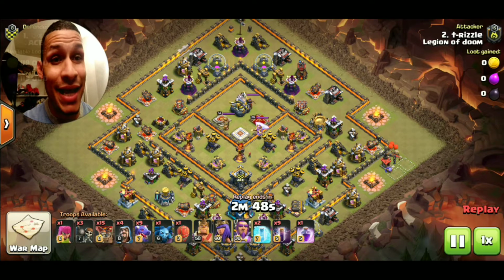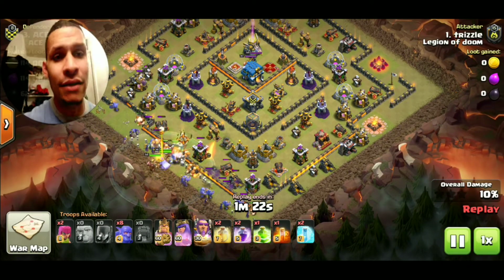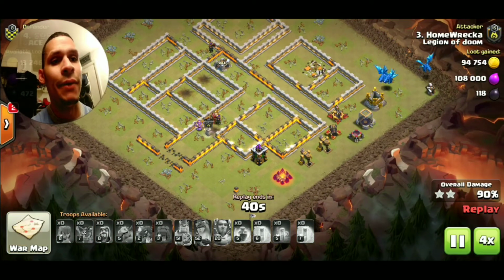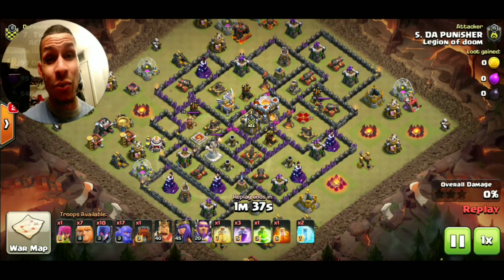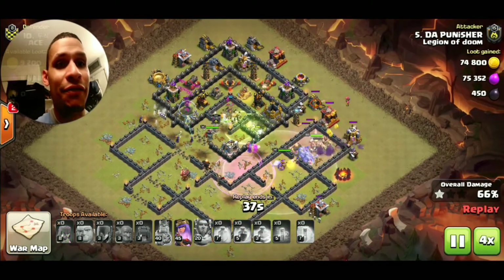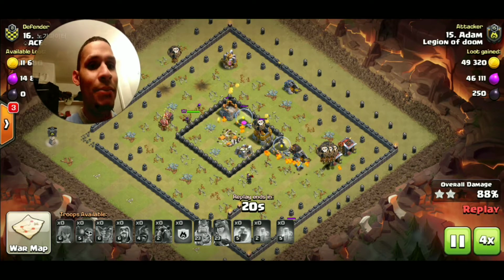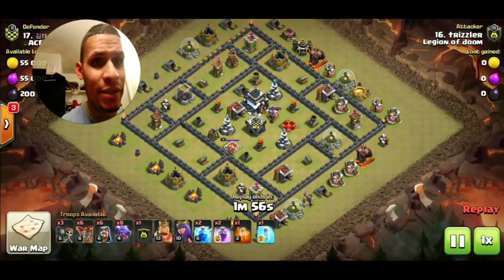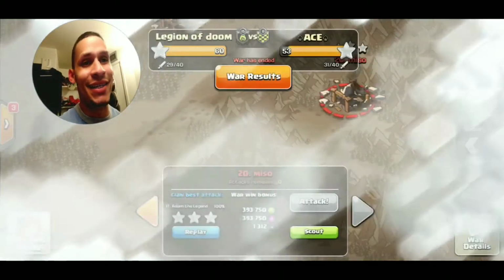Legion Of Doom VS Ace 'Flawless Victory' Edition - Elite Clan War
Did anyone see the Mayweather vs Tenshin fight. Talk about comedy. Kinda like this war 😁. Much respect to our opponent for 3 starring my 2nd account.